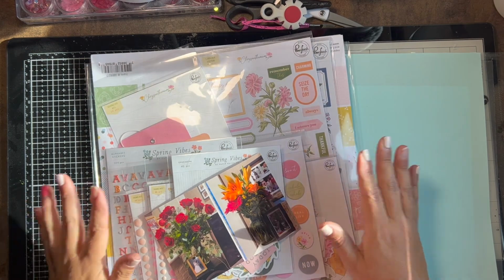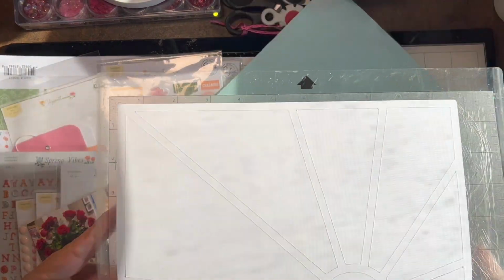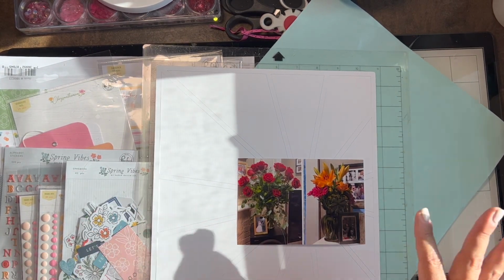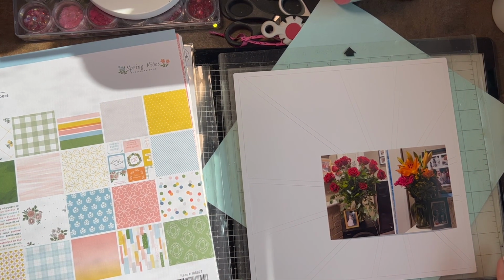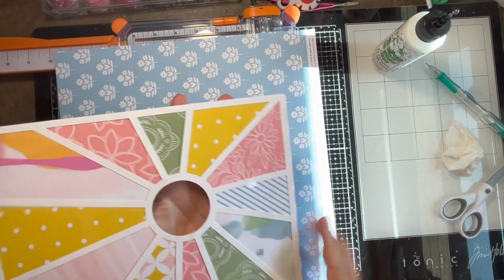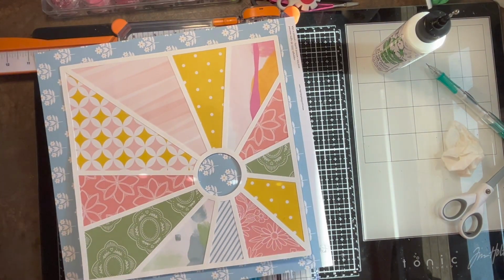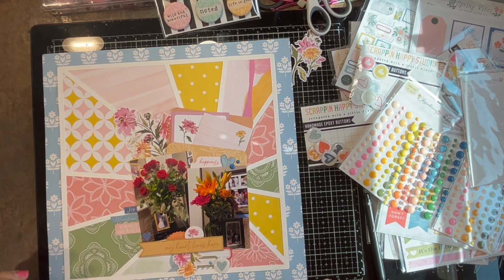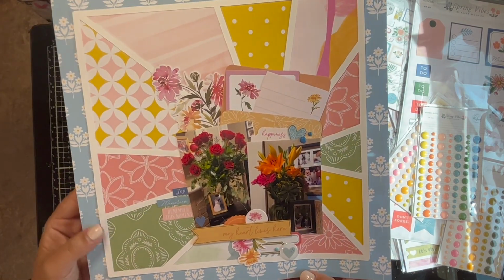PinkFresh Friday| Proces Video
Hello from the road!! Today's PinkFresh hop video is also part of my On the Road: camper crafting series. And Y'all!!! I learned so much doing this video. I am using the

Cut File: Cuts to You